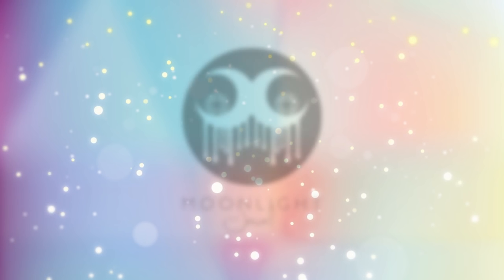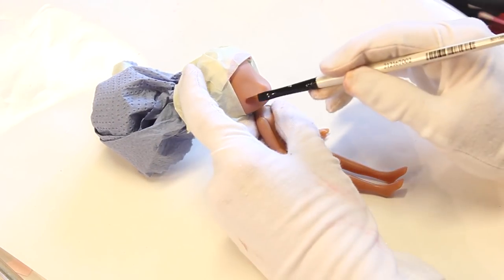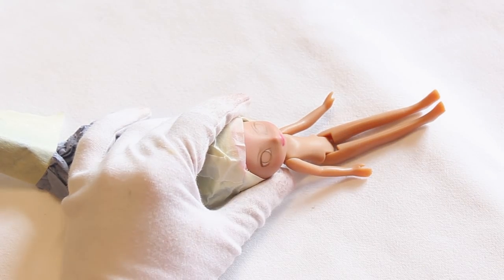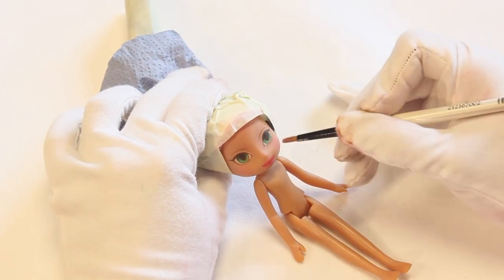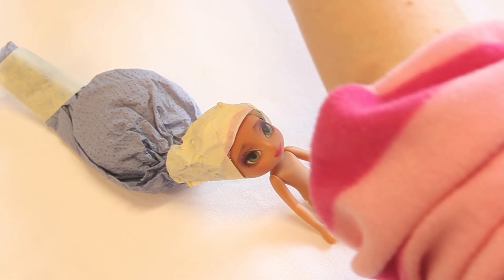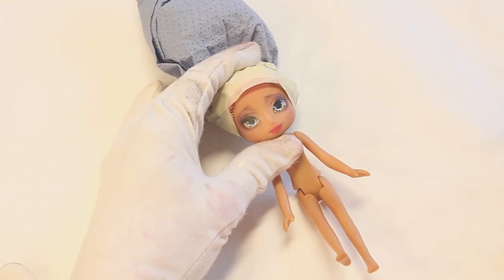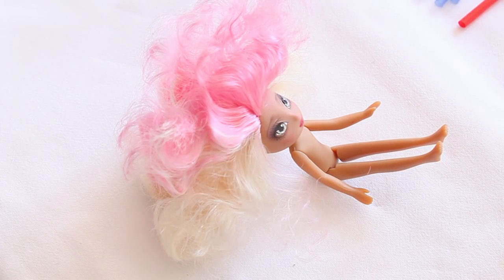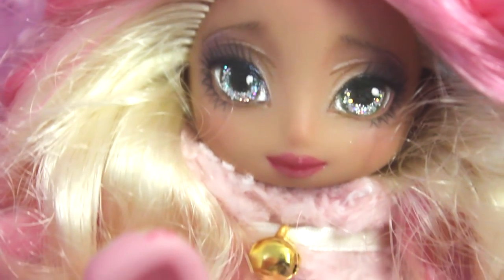☽ Moonlight Jewel ☾ Easter Special Repaint Moxie Girlz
This is my little Easter Special. I had some custom fun with my Moxie Girl doll and transformed her into a sweet little Easter lamb with sparkling eyes!

Enjoy watching and stay creative! ❤

☽ LINKS ☾

☽ MATERIALS ☾

Polychromos Pencils - Faber Castell
Soft Pastels - Toison D'or
Mr. Super Clear UV Flat
Acrylic paint
Pearlescent powders
Kiwi Hair
Polymer Clay (FIMO)
Glitter